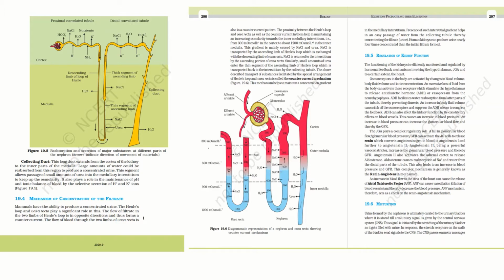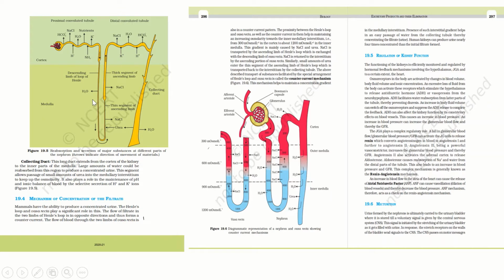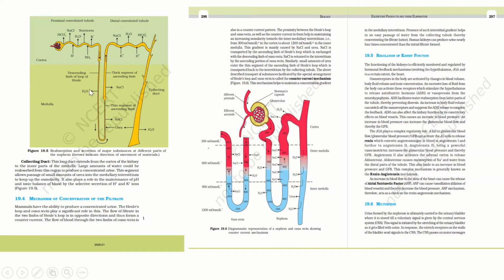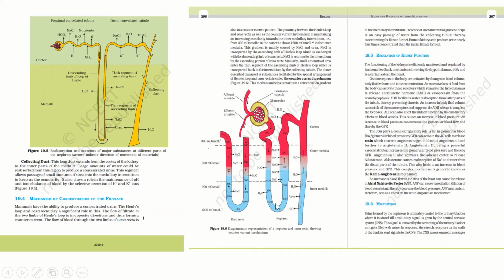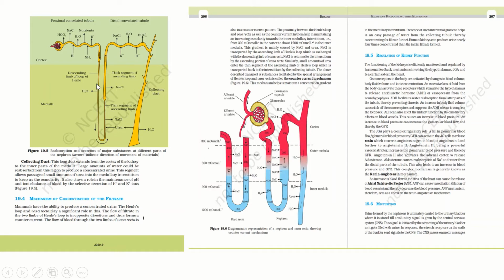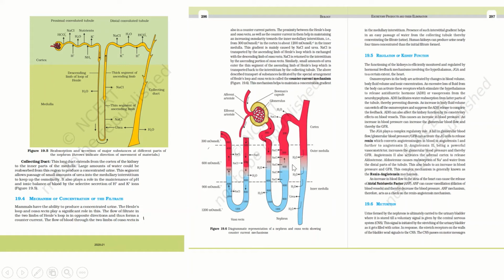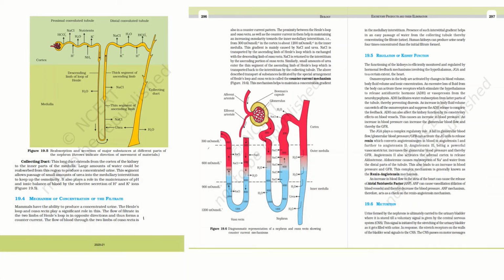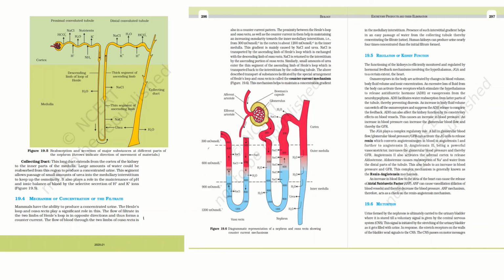Concentration Of Filtrate ||Countercurrent mechanism|| Biology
The osmolarity of urine concentration is ranged between 300 mosml/L to 1200 mosml/L this is maintained by countercurrent flow in the loop of Henle and vasa recta. Juxtamedullary nephrons loop of Henle is present deep into the renal medulla.